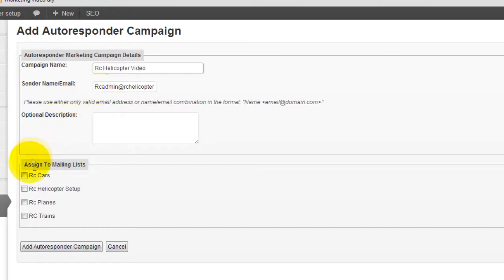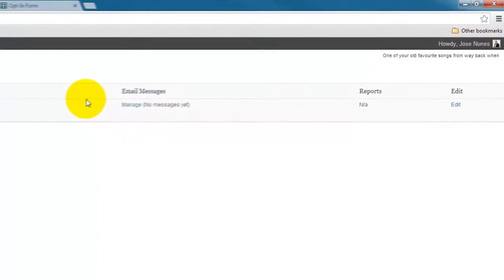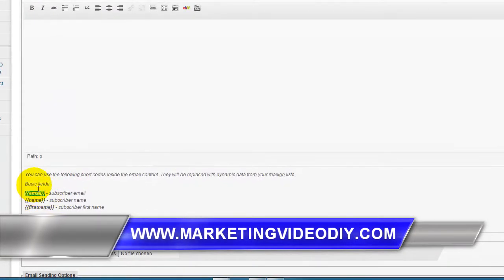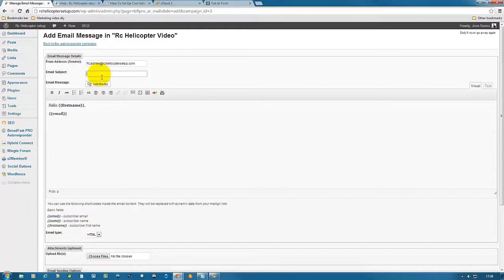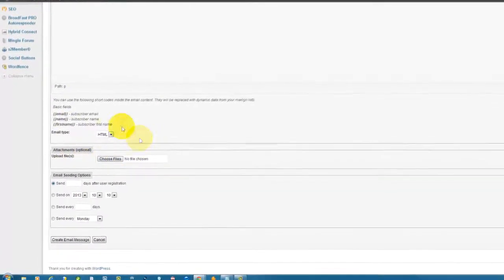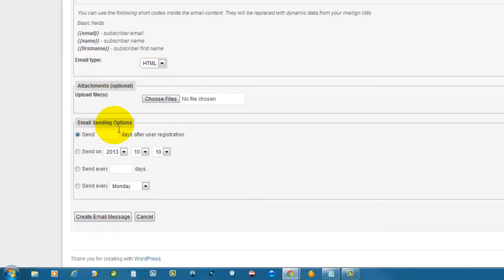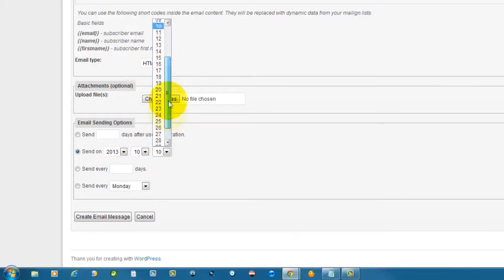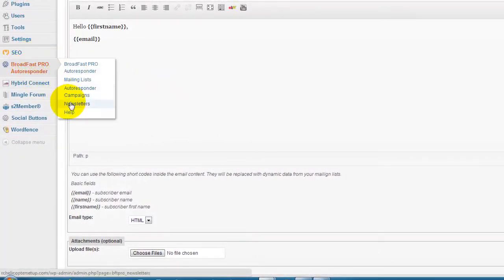How to Setup Autoresponder Campaigns Module 4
How to Setup Autoresponder Campaigns